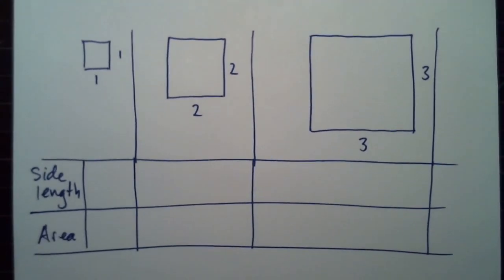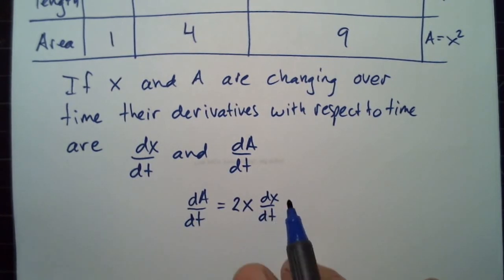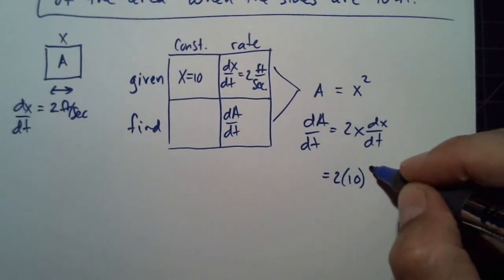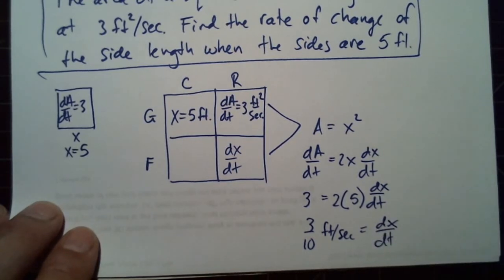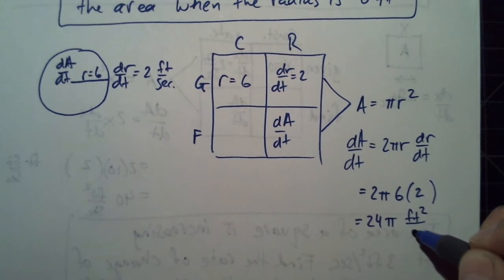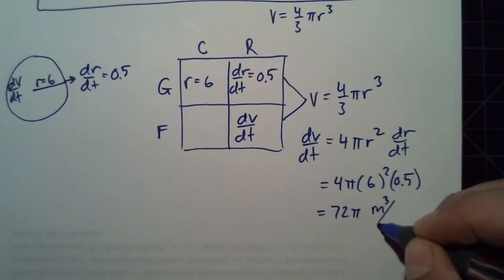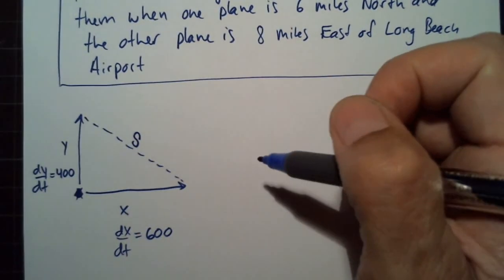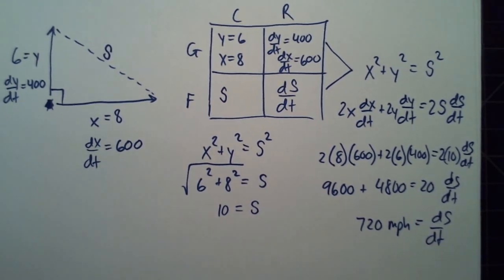Calculus Jordan Related Rates